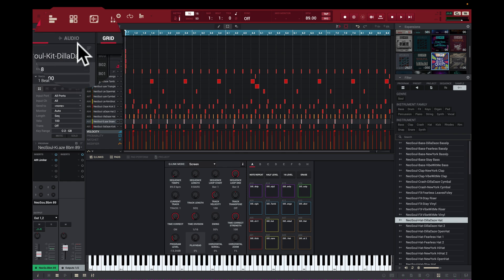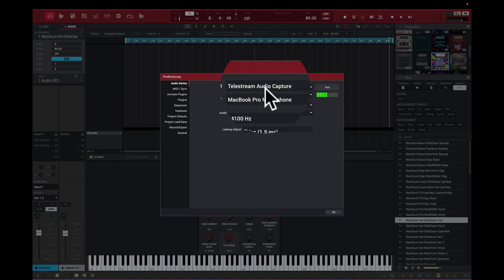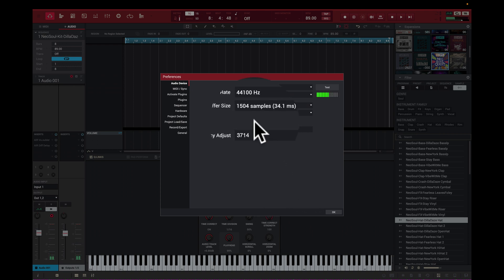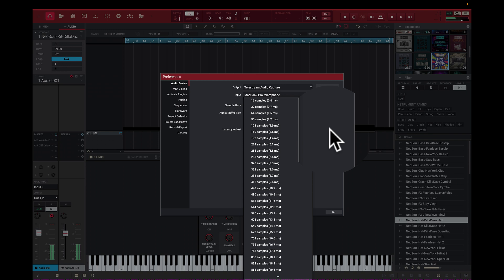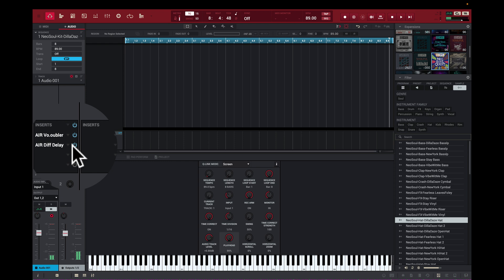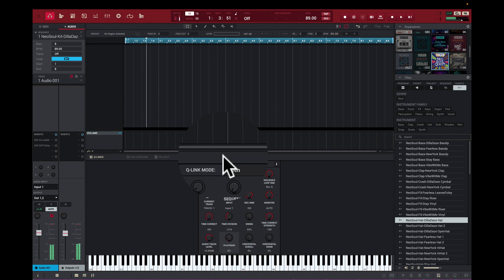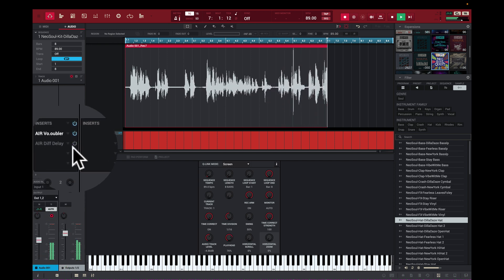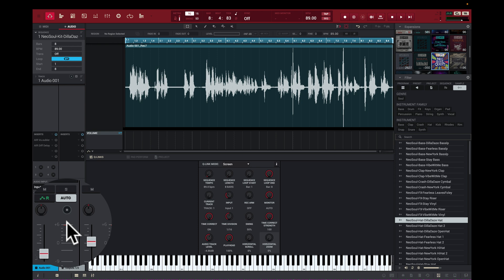AKAI MPC 2 SOFTWARE FULL WORKFLOW FOR BEGINNERS Part 8: Recording Vocals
AKAI MPC 2 SOFTWARE FULL WORKFLOW FOR BEGINNERS Part 8: Recording Vocals in the MPC2.0 on your computer is easy and fast you just need to know what to do. We use the audio tracks in the MPC2 software, setup the audio input, check for delay compensation by setting the audio buffer size and see how much latency. Once set we look how to setup your track.